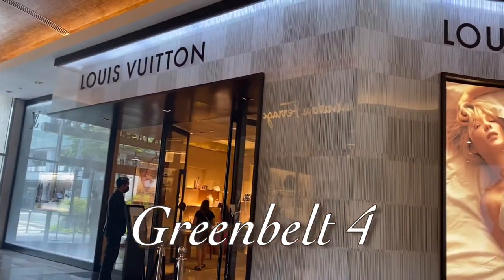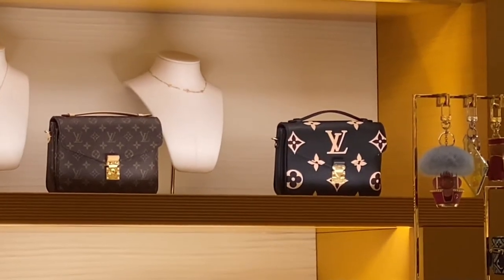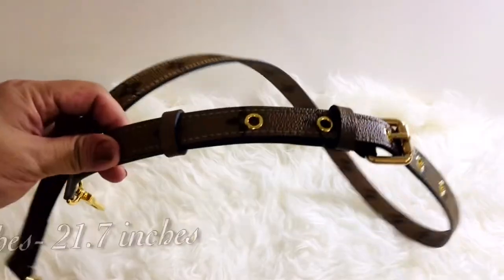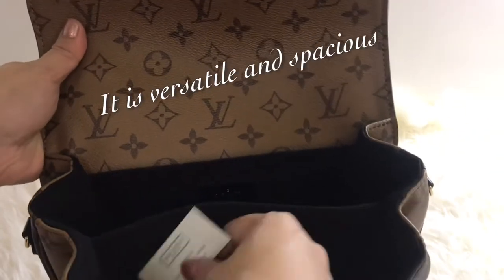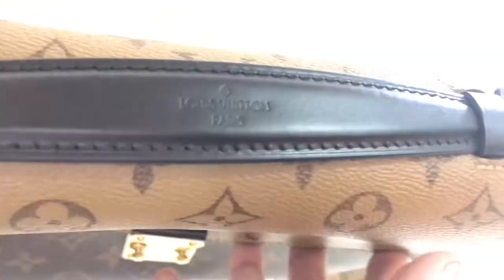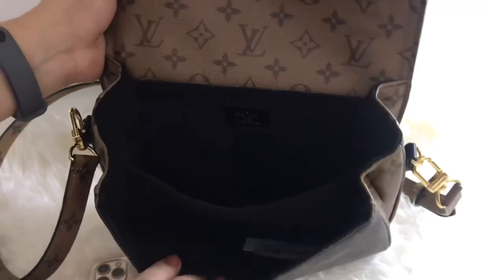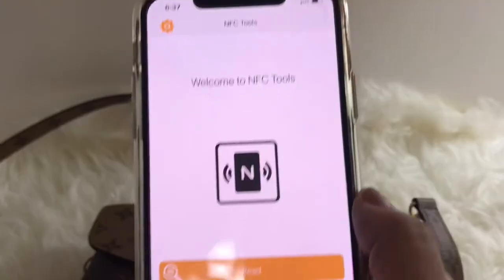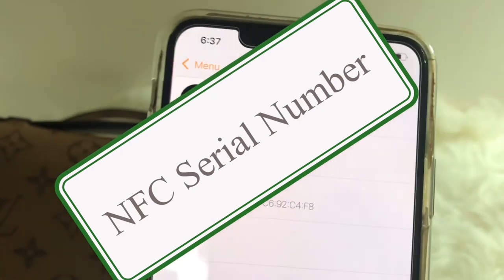Louis Vuitton Unboxing: Pochette Metis|Microchip| Luxury| NFTools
Unboxing the Louis Vuitton Pochette Metis in Reverse Monogram.

* Where the name of the bag came from
* features
* microchip/ no date codes
* using the NFC tools app
* what fits inside
* model shots